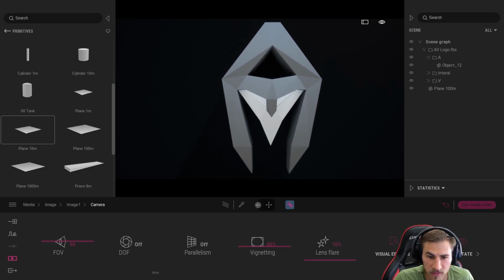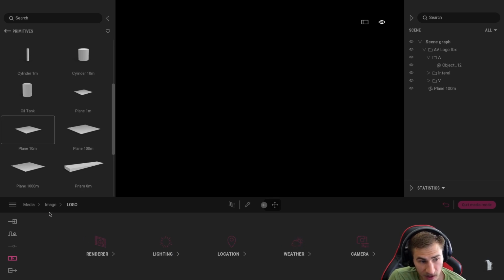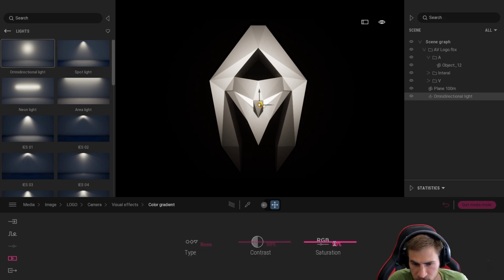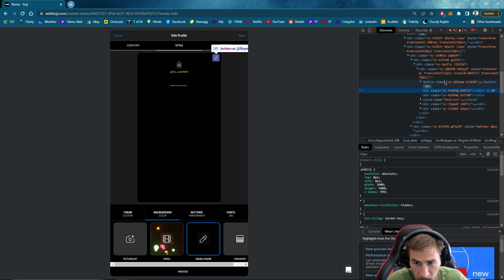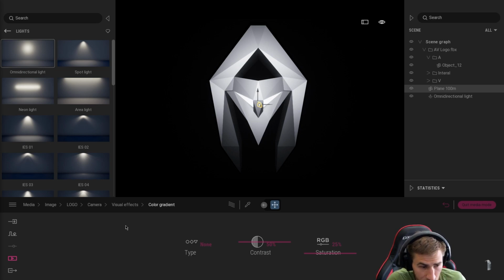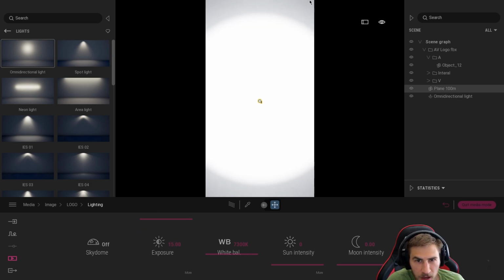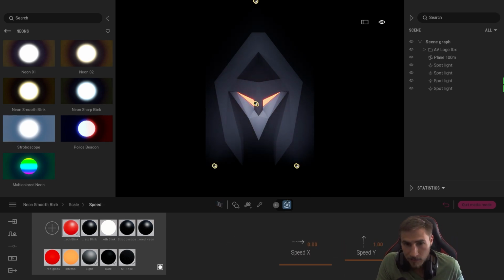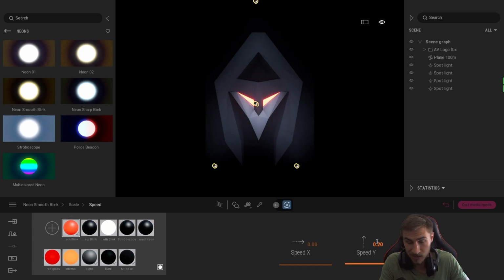2D to 3D Logo for Koji | Twinmotion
In this video, we take my 2D logo and model it in 3D. Not only that but we use Twinmotion to create a background video sized to fit the Koji platform. Another video to come showing all of it setup.